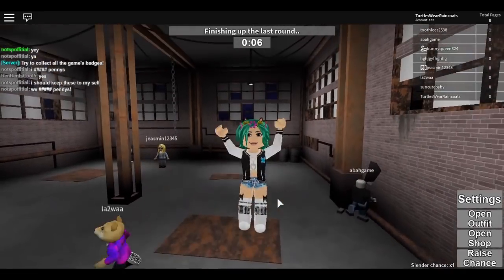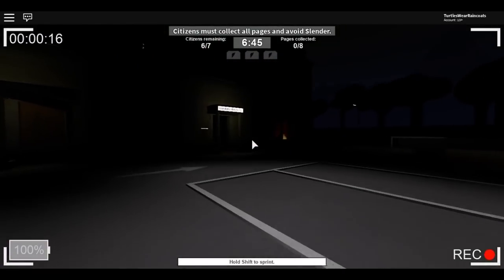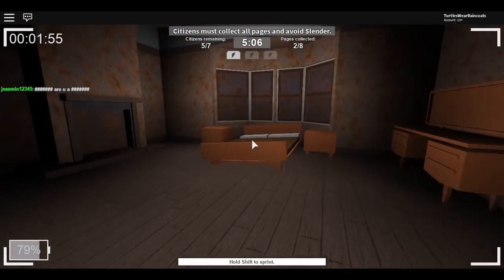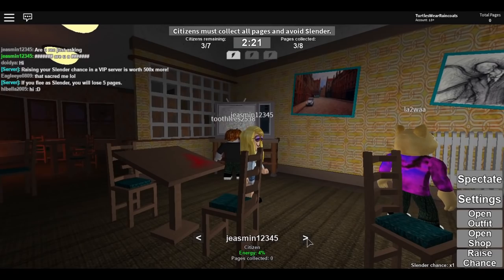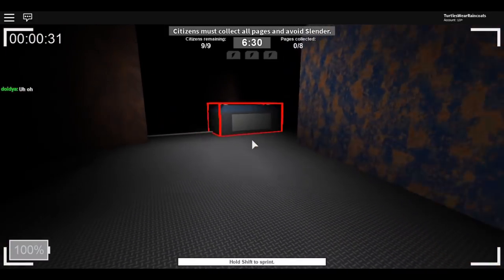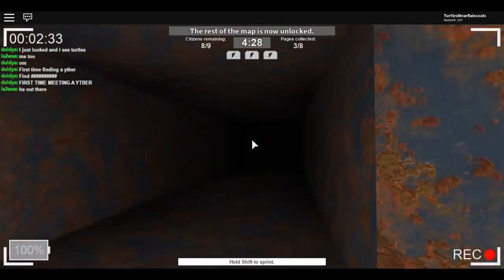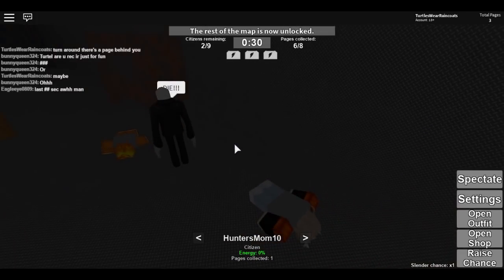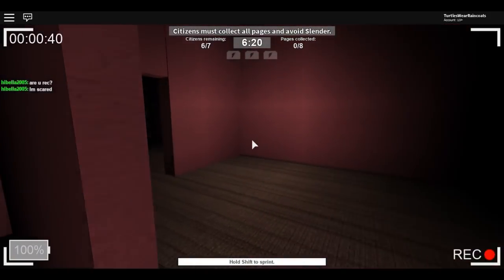THIS GAME IS SCARY!!!(Roblox Stop it, Slender! 2)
Today I decide to switch it up and play something I've never played before. Stop it Slender 2. This is my first time playing this game and it is super creepy. I have to collect pages along with the other survivors and avoid being taken by Slender.